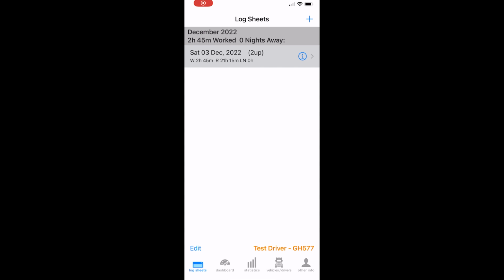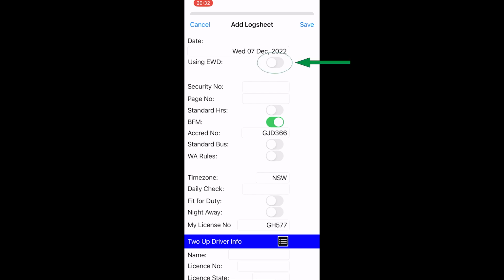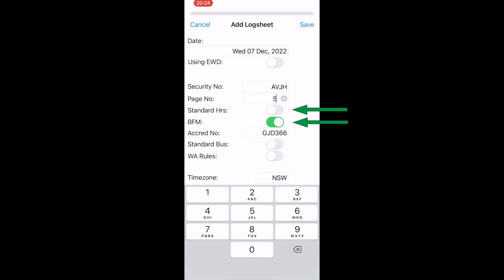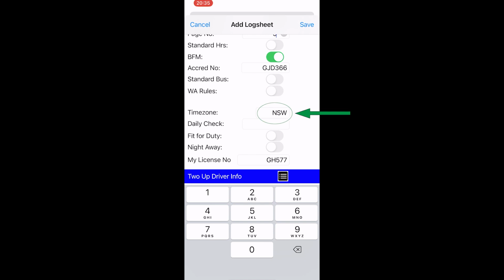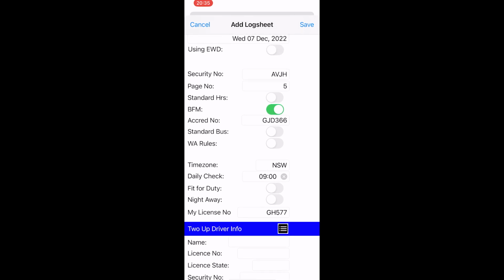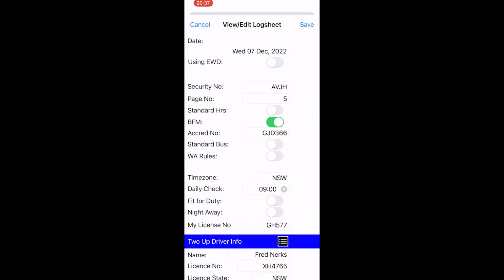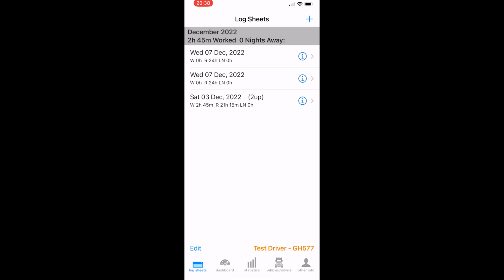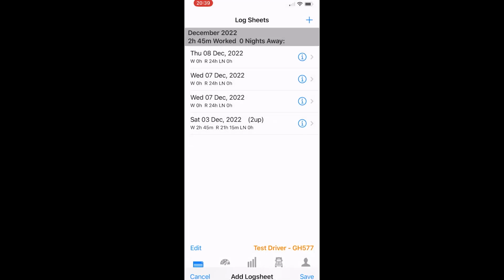iPhone Logsheets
Learn how to add and adjust logsheets within the app.